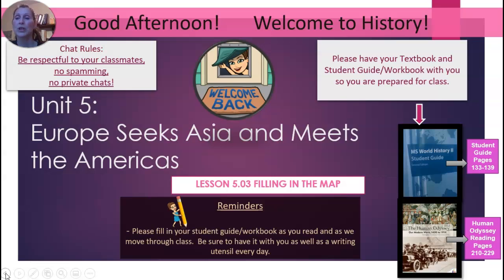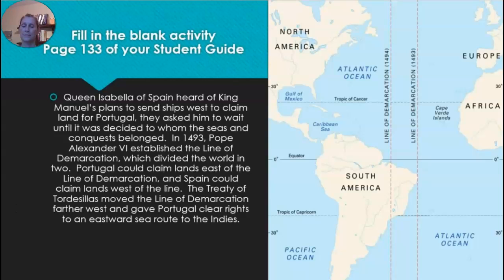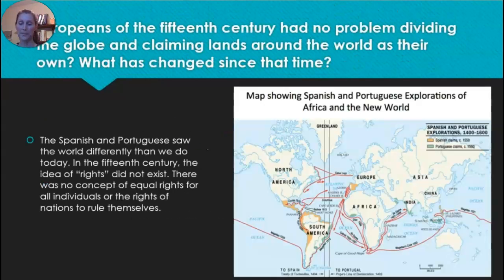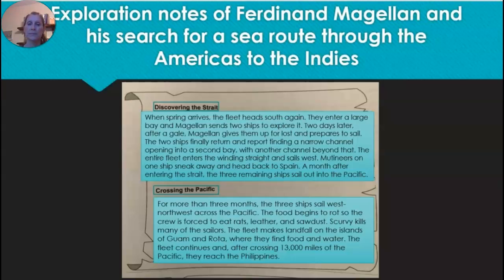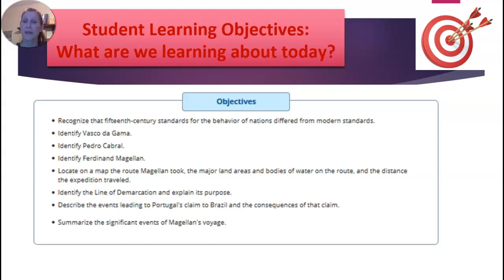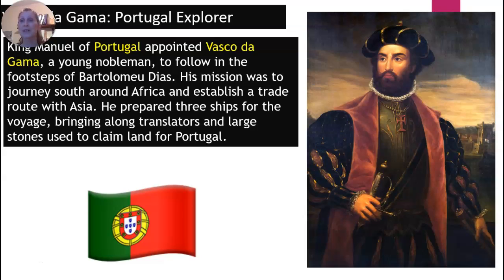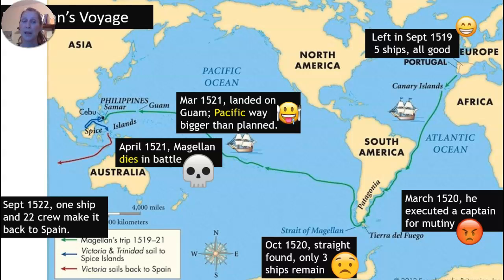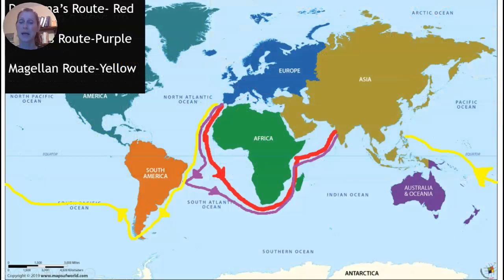5.03 Class Recording 10/18/2020